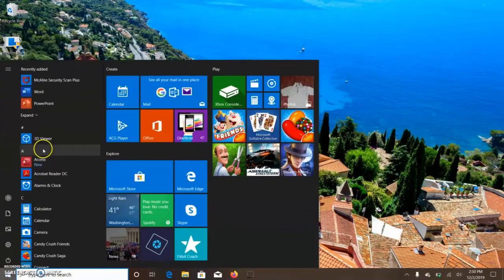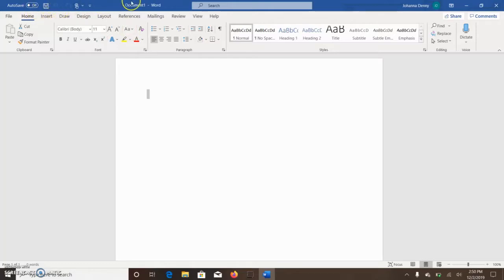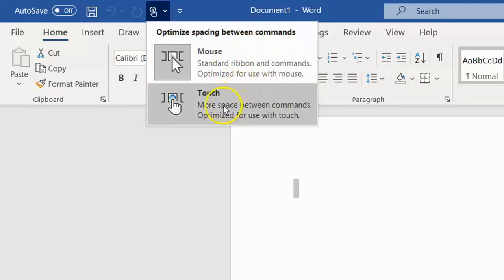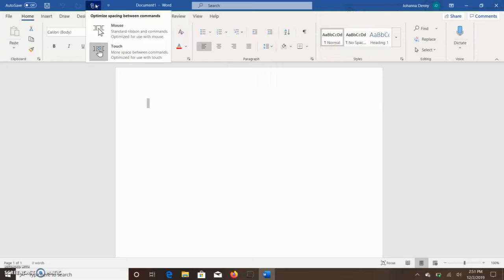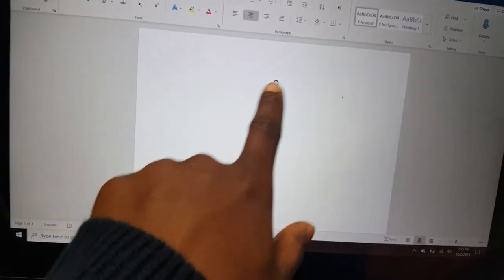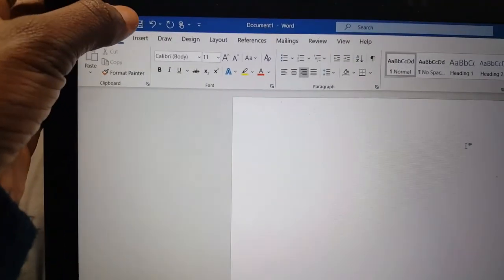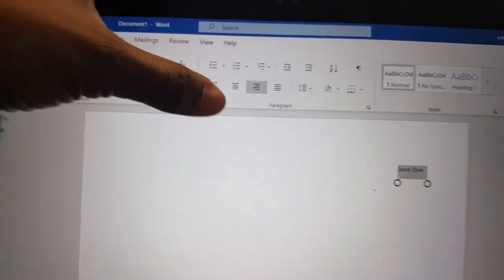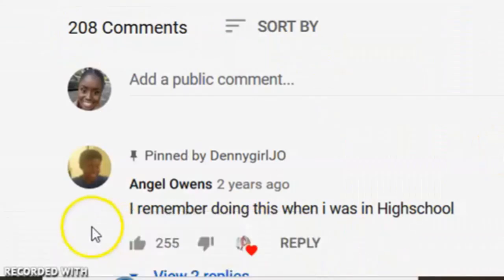How to Switch on Touch Mode for Touch Screen Use in Microsoft Word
I forgot to mention in the video that I got the cursor to return to its original state when it was in Touch Mode by using the mouse/touch pad on the laptop to click the Microsoft Word canvas.